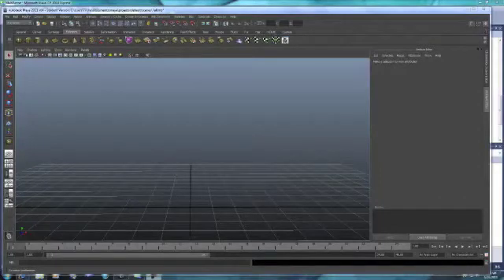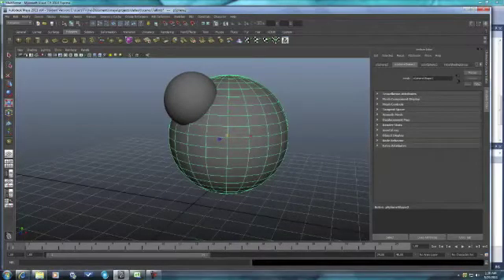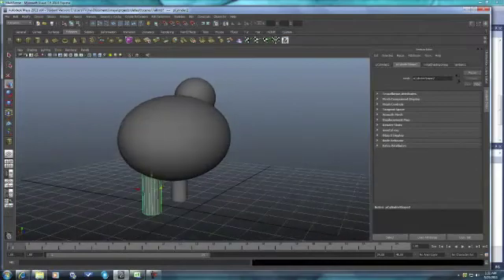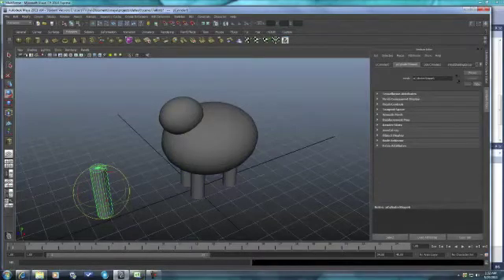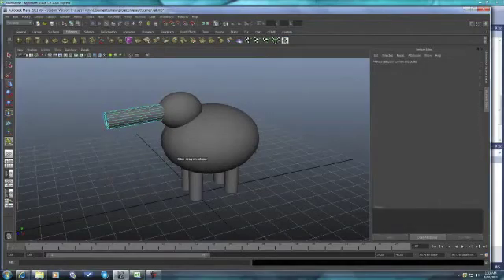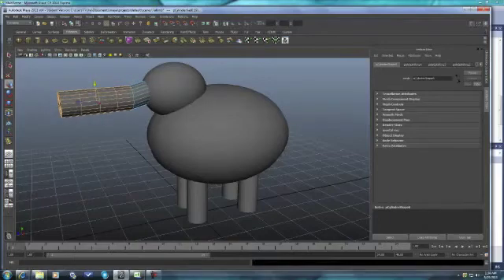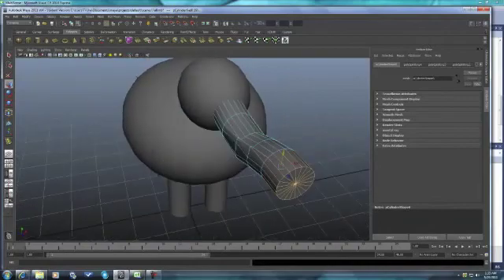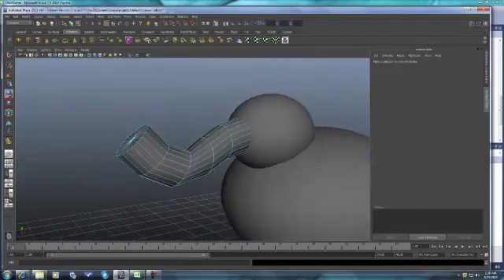How to make a more advanved model in Maya part 1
Using more advanced tools to make a model in Maya.